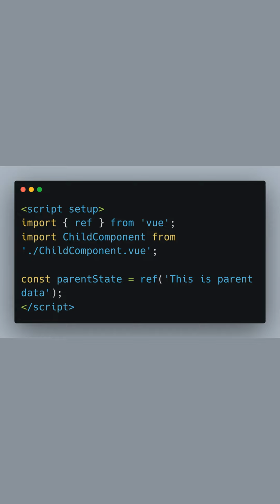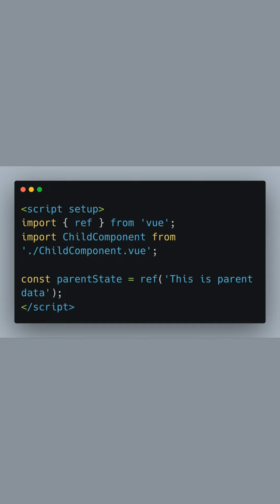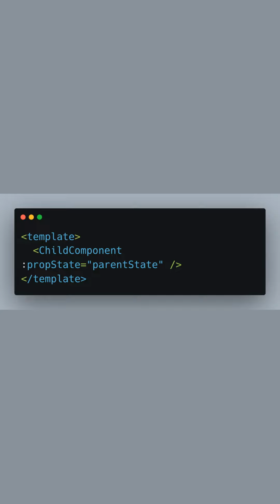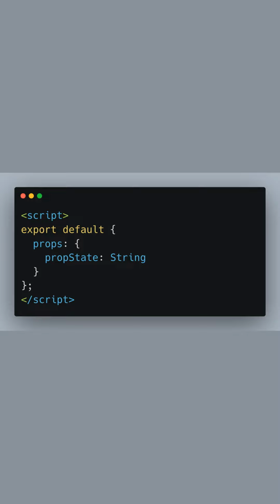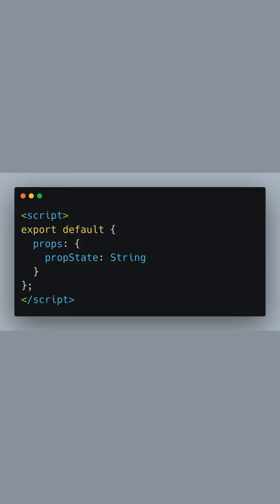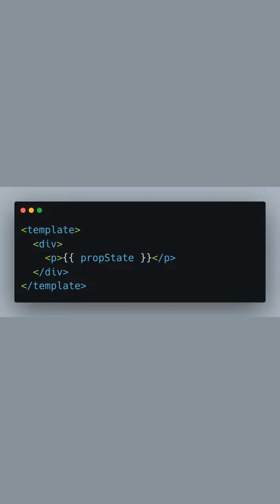Mastering Vue: Reactive Props & State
- Understand reactive state in Vue
- Learn how to pass props
- Master child-parent component communication
- Grasp dynamic property binding